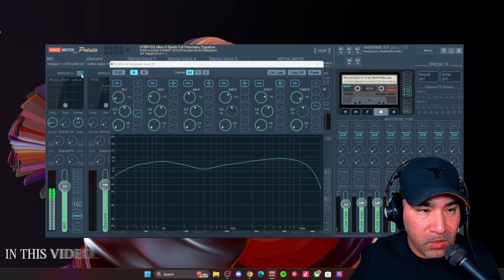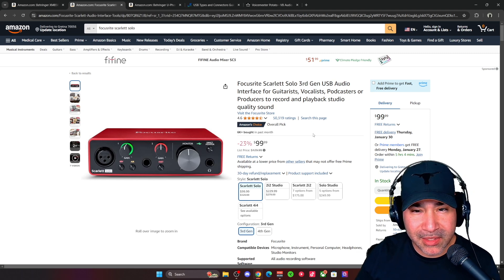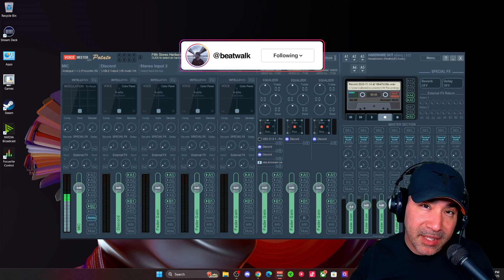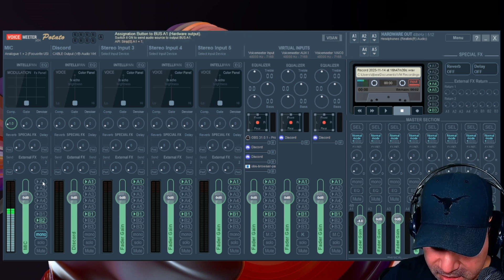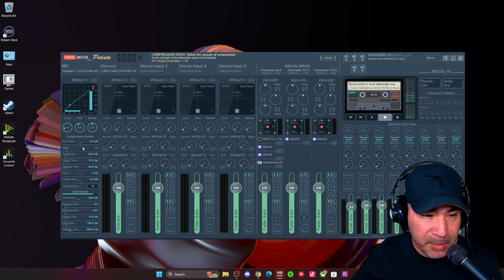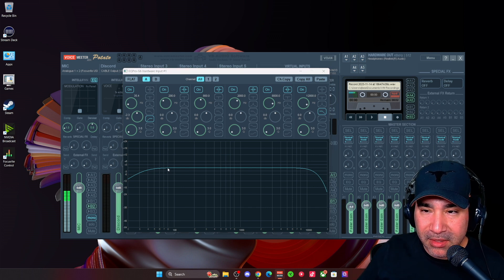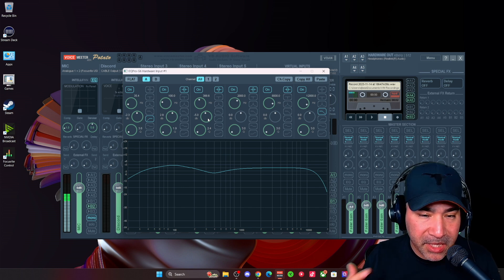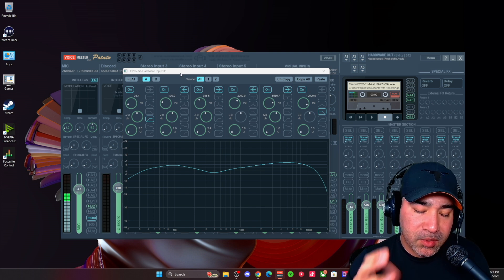Level Up Your Mic Sound Quality with VoiceMeeter Potato Tutorial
"🎙️ Want your microphone to sound studio-quality without breaking the bank? In this video, we dive into how to use VoiceMeeter Potato to enhance your mic's sound. Learn how to reduce background noise, adjust EQ, and add professional effects to make your voice crisp and clear. Perfect for streamers, podcasters, or anyone looking to improve audio quality. Watch now and take your sound to the next level! 🎧"

Behringer XM8500:

Time Markers-
0:00 - Intro
0:24 - Voicemeeter Potato Info
1:16 - Behringer XM8500
1:56 - Audio Interfaces
- Focusrite Scarlett Solo
- Behringer U-Phoria
3:26 - Compressor Setting
4:42 - Gate Setting
6:14 - Denoiser
7:25 - Advanced Audio Settings
9:43 - EQ (Equalizer Settings)
14:39 - Final Thoughts

My Studio Gear:

Beatwalker is a participant in the Amazon Services LLC Associates Program, an affiliate advertising program designed to provide a means for influencers to earn advertising fees by advertising and linking to amazon.com.